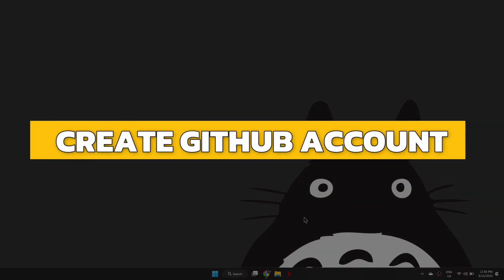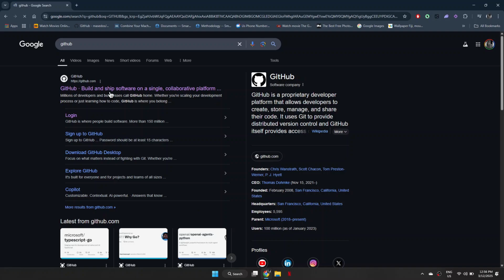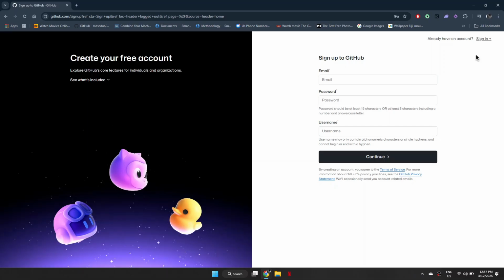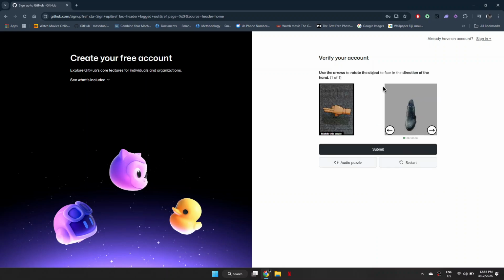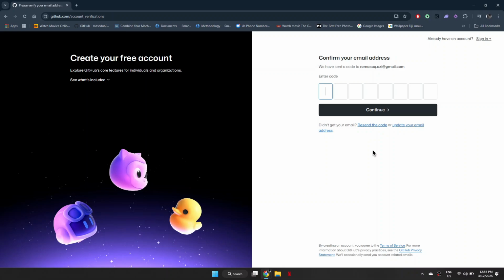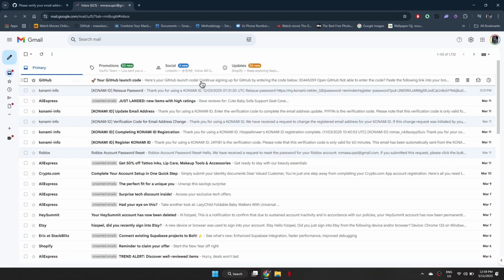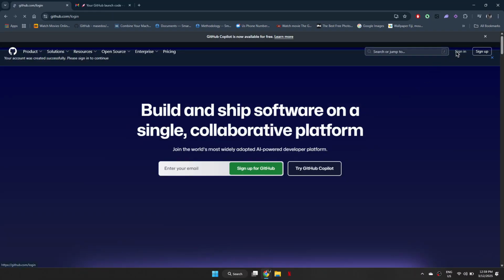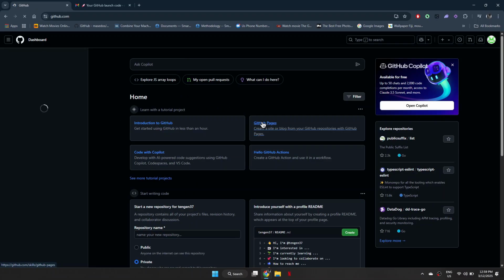How To Create A GitHub Account| Github Account Creation For Beginners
In this video, I’ll show you how to create a GitHub account step by step, perfect for beginners. I’ll guide you through the sign-up process, setting up your profile, and getting started with GitHub.